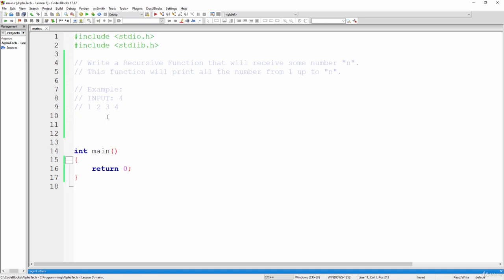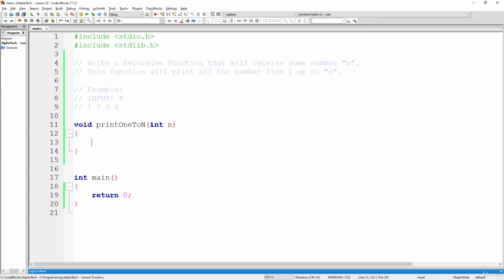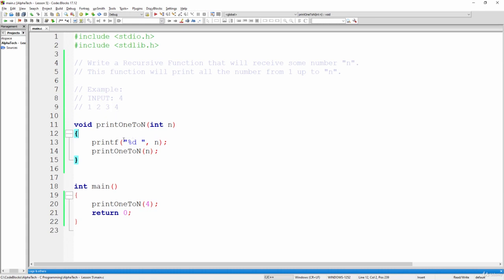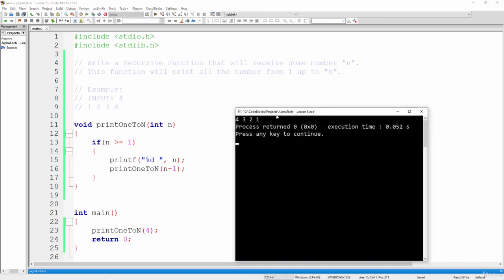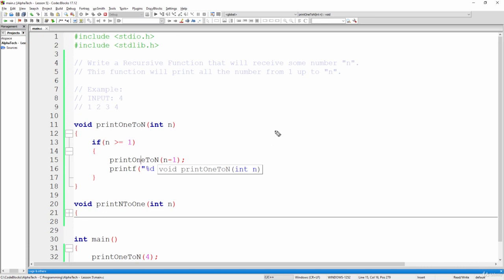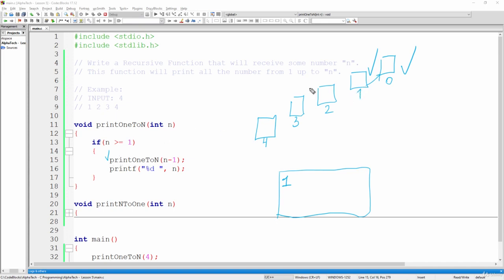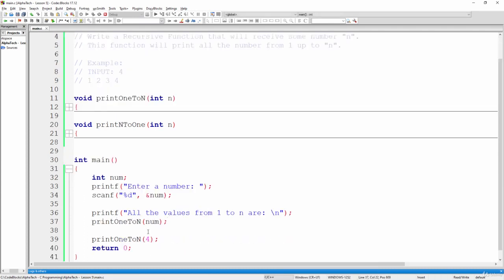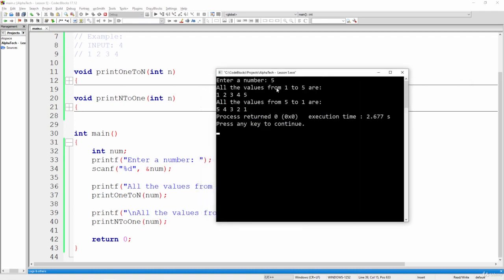C Program to Print Natural Numbers from 1 to N || Must Watch - English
About C Programming:
• Structured language
C Programming Language Tutorial:

It can be defined by the following ways:
Facts about C:

,c program to calculate sum of odd and even numbers,
calculate sum of odd and even numbers in an array,
how to calculate sum of odd and even numbers,
c programming exercise - program to check even / odd number,
c program to calculate sum of first n odd numbers